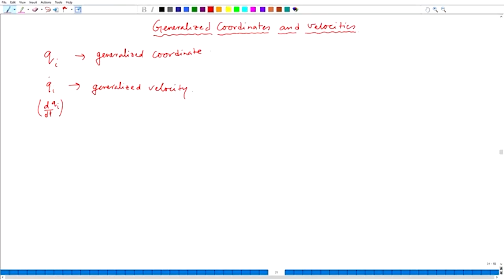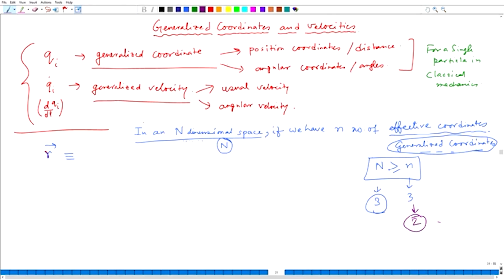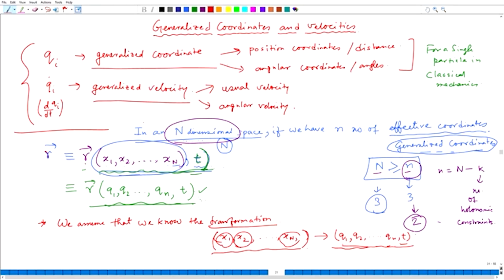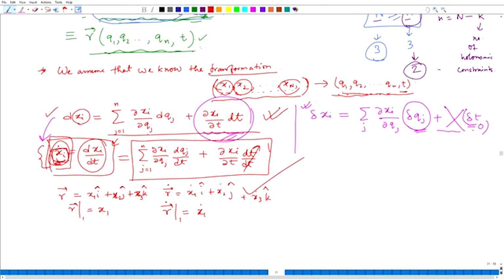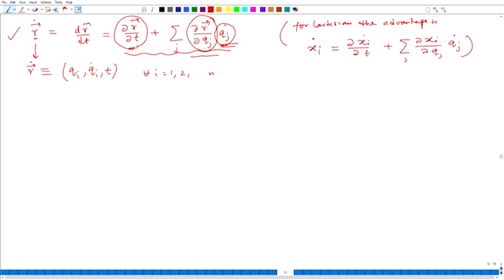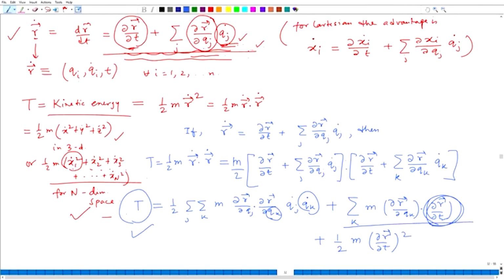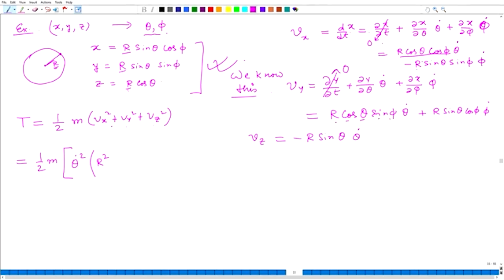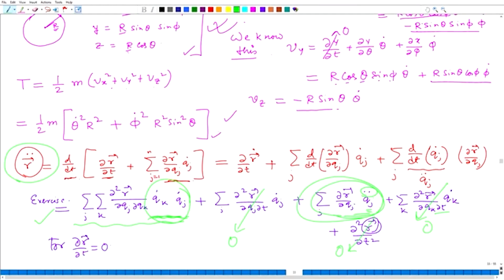Knetic Energy And Acceleration In Terms Of Generalized Coordinates